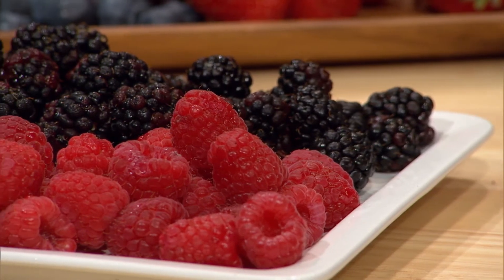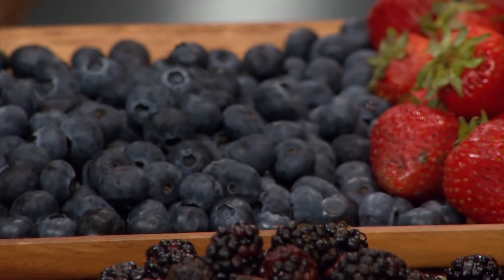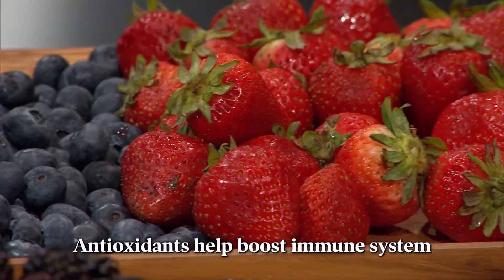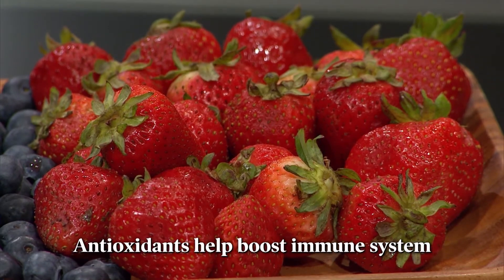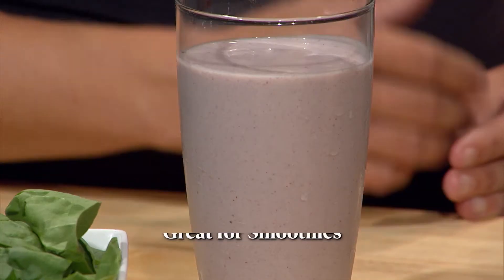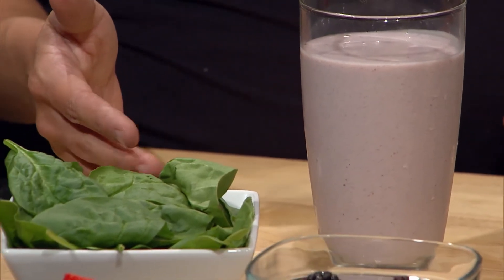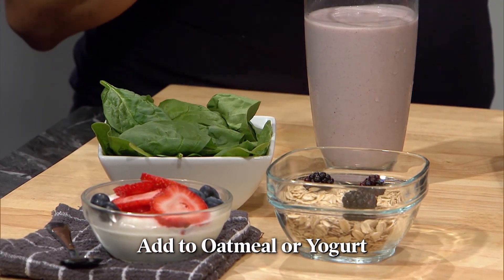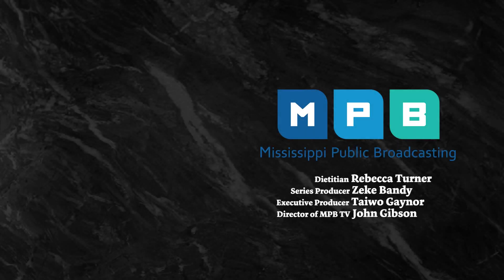What are the Benefits of Berries? – Fit to Eat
Berries of all shapes, colors, and sizes have one thing in common: they’re great for your health! Registered Dietitian Rebecca Turner tells us how something so small and so tasty can be so good for you.